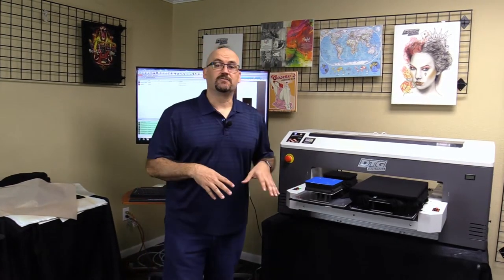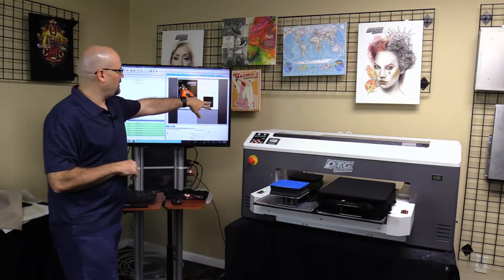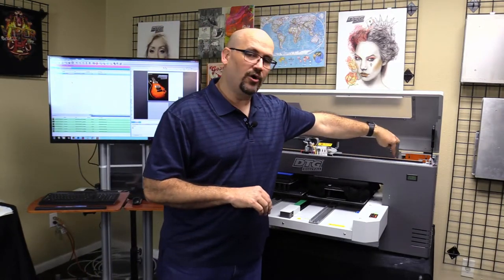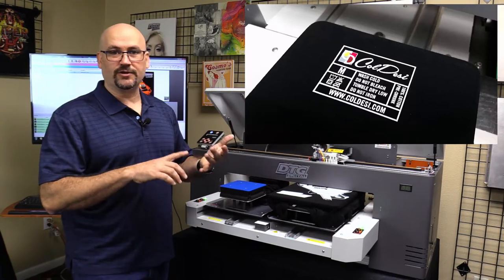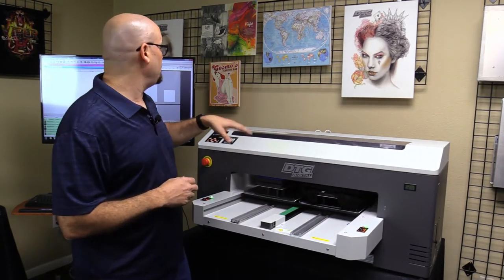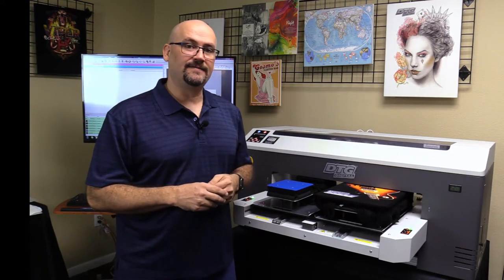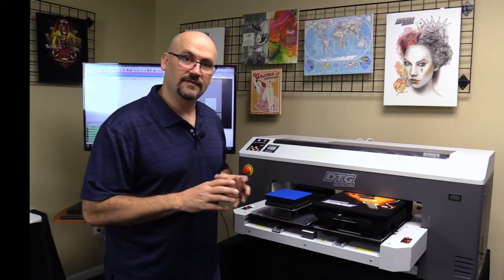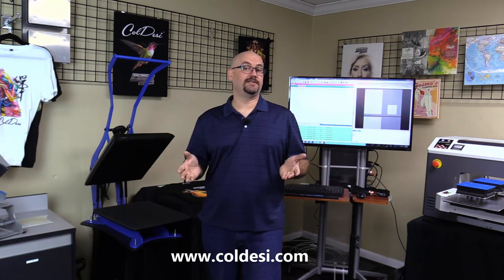T-Shirt Printing Machine | Printing and Tagging Shirts with DTG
This is a great basic overview of a professional t-shirt printing machine - the DTG M2 from ColDesi along with a really profitable application.

Professional T-Shirt Printing machines like the Brother GTX or Epson f2100 dtg printers have a few things in common:

1. They print directly onto the shirt - that's why they're called "DIRECT" to garment printers.

2. All professional t-shirt printing systems produce a really high quality, good looking result.

3. There's little or no set up - unlike screen printing t-shirt printing you can import the artwork and just print.

4. It doesn't matter how many colors your design is! The DTG M2, for example, will print thousands of colors using a mix of the CMYK and White ink

The reason the M2 is a better, more professional system compared to the Brother GTX DTG Printer and the Epson DTG Printers are demonstrated in this video.

You can print more than one shirt at the same time - in fact, you can even print different designs on the different shirts.

Size of design, number of colors, none of that matters to the dTG M2 and the software that comes with it.

During this video, you'll see Jerid print a full color, high-resolution guitar graphic on one large platen AND a tag at the same time.

Other differences in the M2 t-shirt printing machines are the removable platens and the ability to print up to 24" X 17" - unlike the 14x16of the other printers.